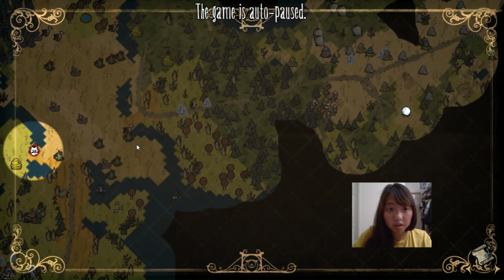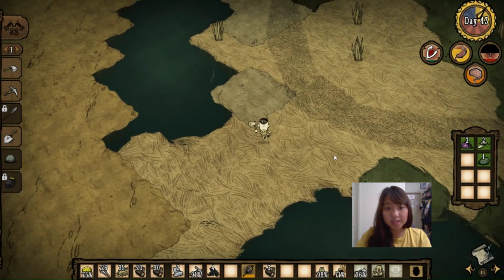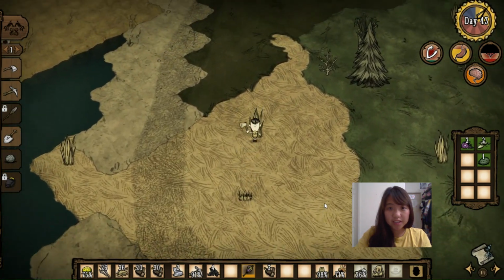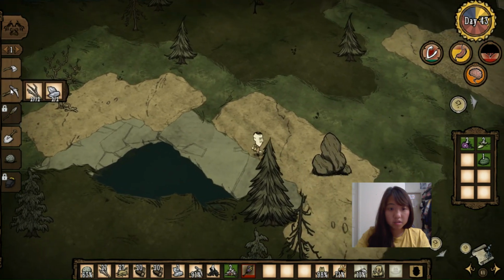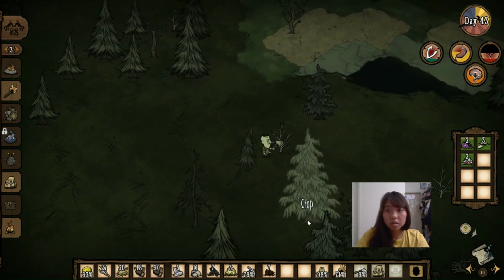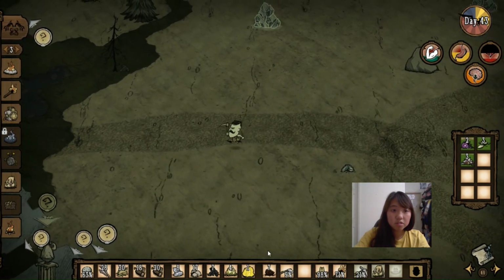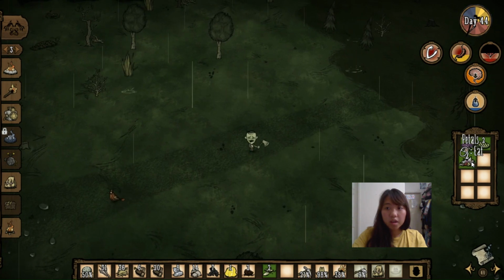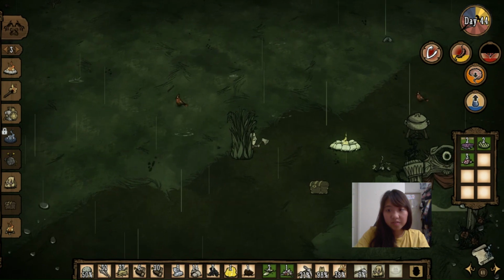Don't Stave Together w/ Wolfgang Days 43 and 44: Wimpy, Hungry, and Barely Living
If that title isn't a description of my life, idk what is. aha enjoy~